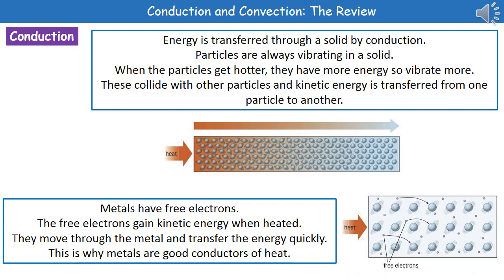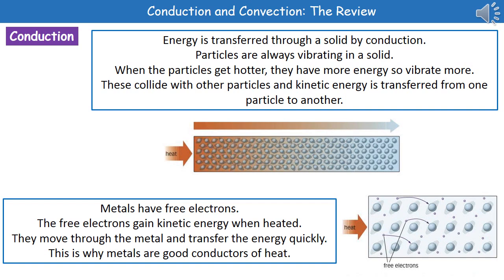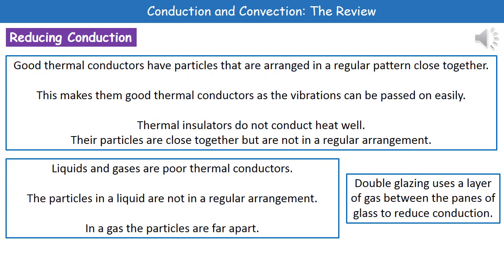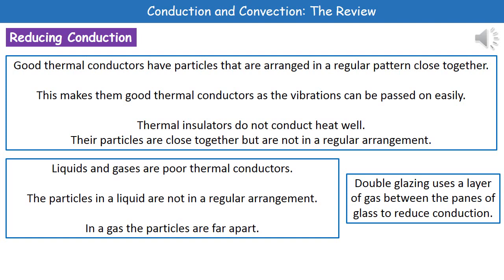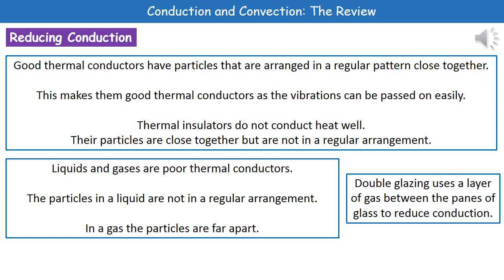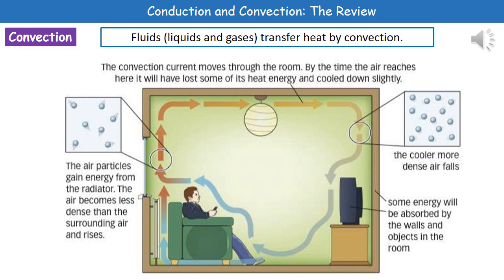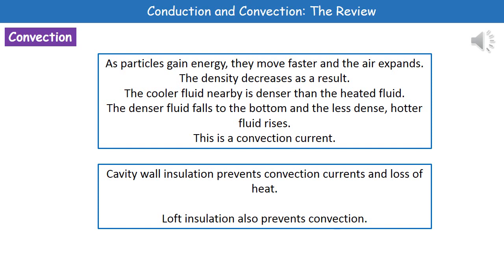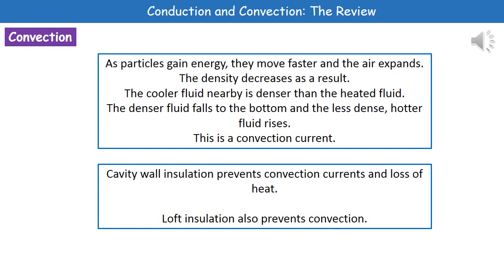P1 4 Conduction and Convection Higher Tier Summary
OCR Gateway Core Science P1 lesson 4 review on conduction and convection for the higher tier.